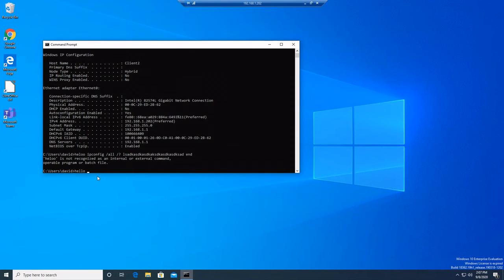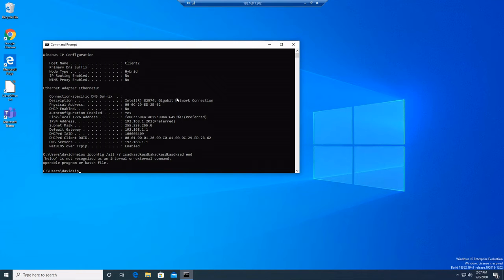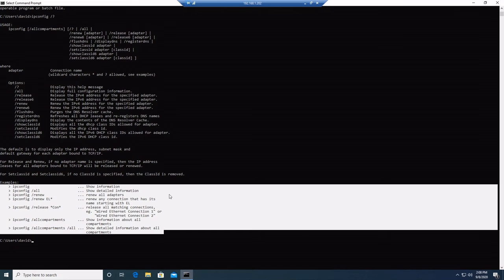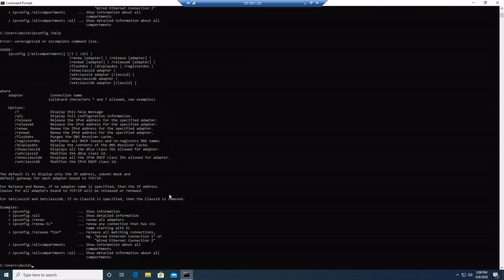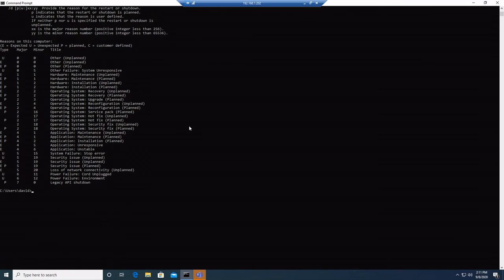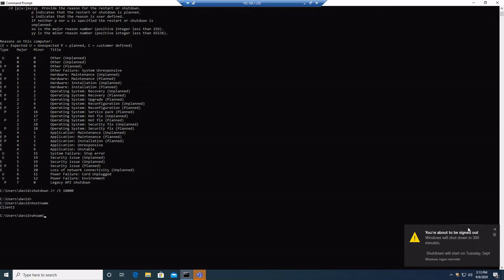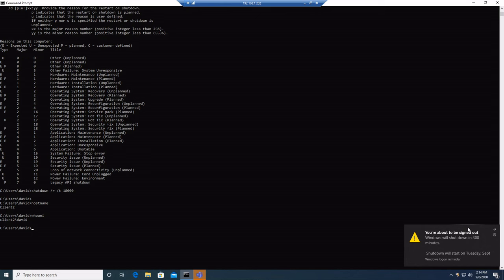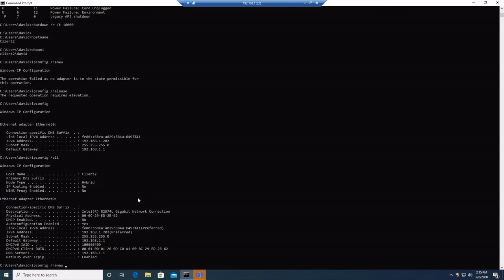IT - First Steps Part 4